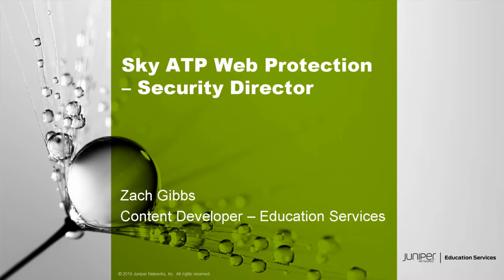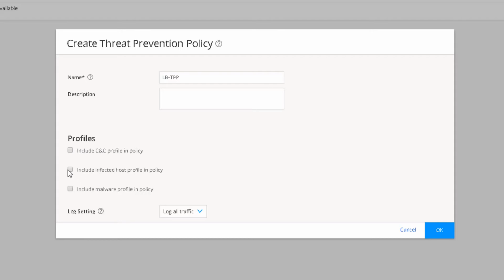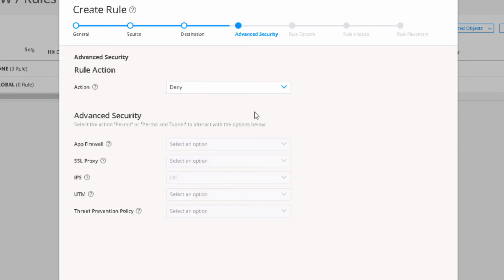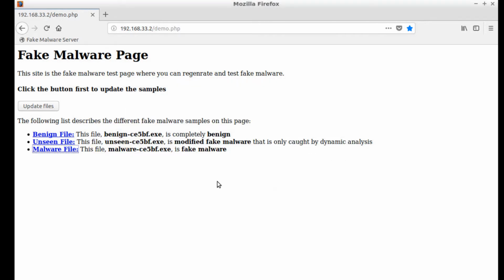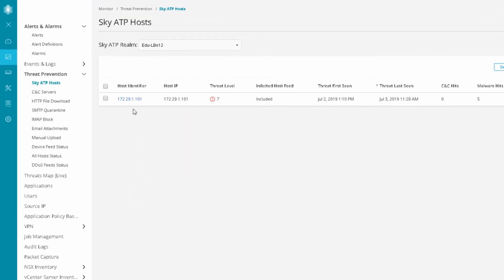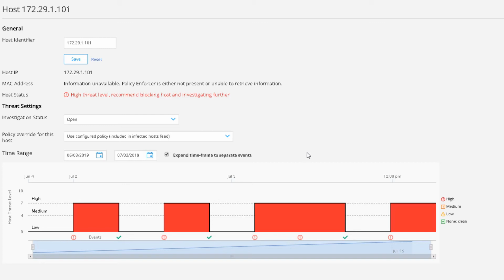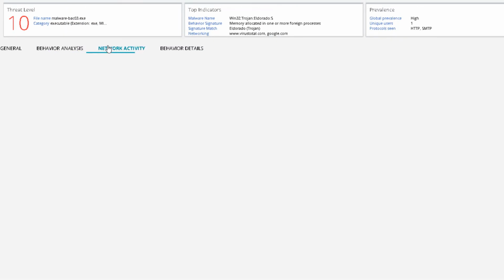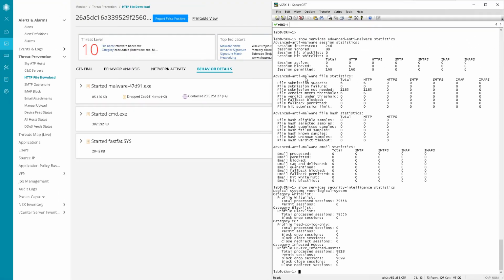Sky ATP Web Protection – Security Director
The Sky ATP Web Protection – Security Director Learning Byte covers how to configure Sky ATP Web protection using Security Director. This Learning Byte is most appropriate for users who are new to working with Sky ATP Web protection.

• Presenter: Zach Gibbs / Content Developer
• Relevant to OS Releases: Junos 19.1R1 or later
• Relevant to Juniper Platforms: SRX Series, Sky ATP

• On-Demand Training: Take a hands-on course…now!